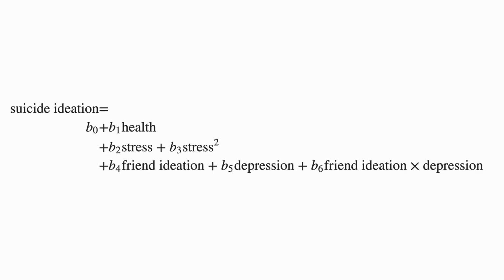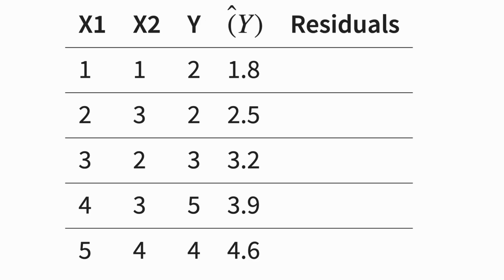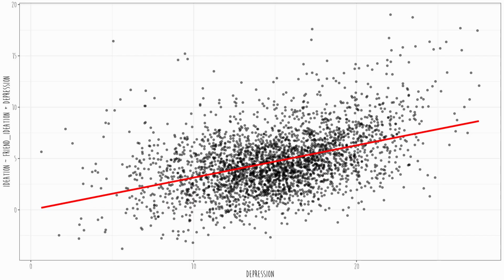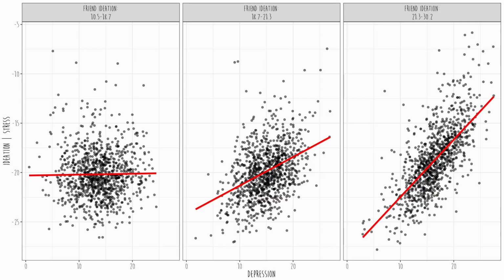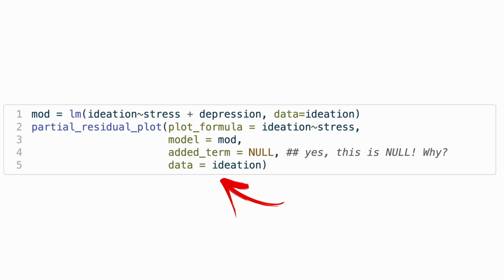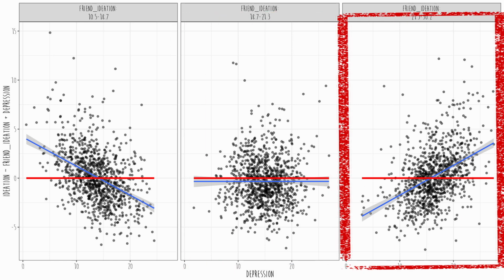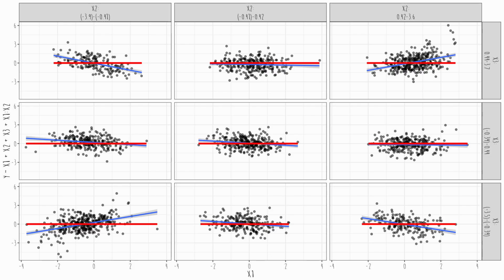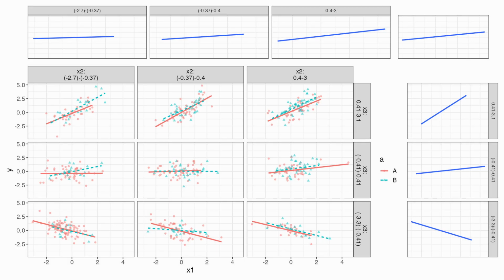Building Statistical Models From Visuals (Part II)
Do you want more structured and personalized information? Come take a class with me! and sign up for self-guided or live classes.

Learning Objectives:
Building models from visual vs. building visuals from models
How to build models from visuals
Why we specifically look for interactions and nonlinear effects
What added variable plots are doing
AVPs as approximations
Partial residual plots vs. AVPs
Maybe steps for computing residual dependence plot
AVPs/PRPs and showing what we failed to fit (PRPs do, AVPs do not)
Dustin’s extension to PRPs (multivariate)
How to do PRPs in flexplot
Adding back fit to the residuals versus not
What you can visualize with pros (main effects, interaction effects, what was not fit)
Residual dependence plots vs. partial residual plots
Using PRPs to detect three-way interactions
Reducing bin size for multi panel plots

And here's a paper I wrote about my eight step approach to data analysis